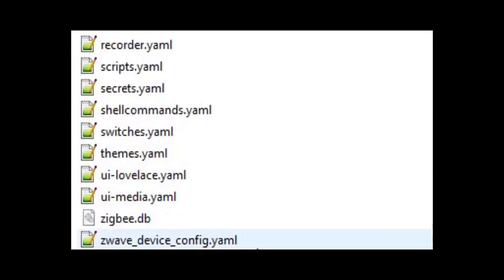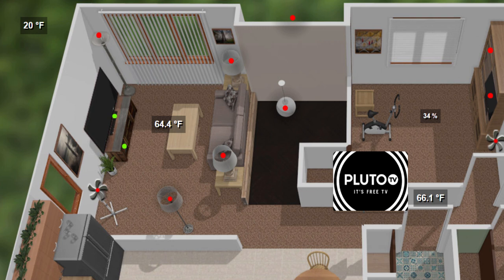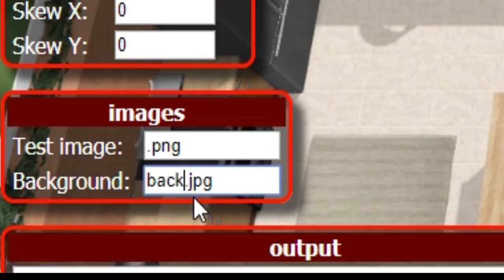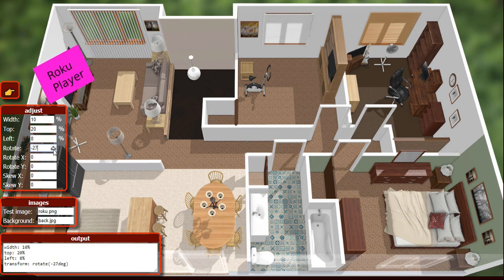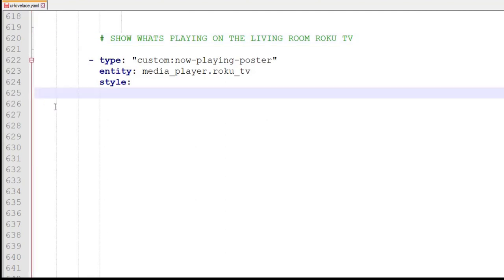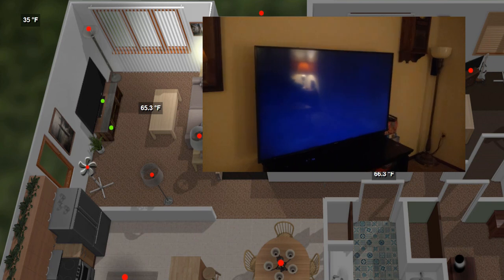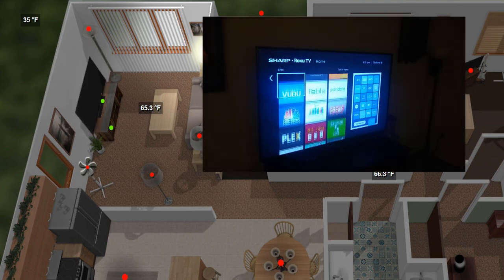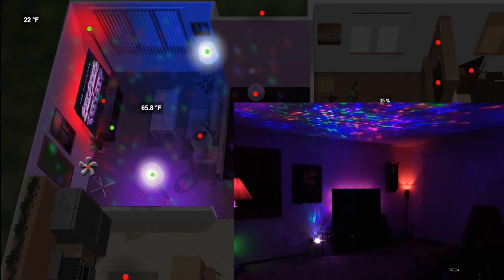How to show currently playing media in a Home Assistant Floorplan with lovelace picture elements.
Quick demo of setting up custom now playing poster card for Home Assistant floor plans.  This will allow you to show currently playing media in your floor plan.

PLEASE NOTE:  for the scale/skew tool to work, the reference image has to be the EXACT SAME SIZE as the image generated by the media player, or the scaling will not work properly.

Just something to make your floor plan a bit cooler and more fun!